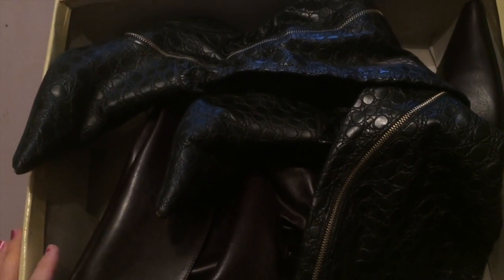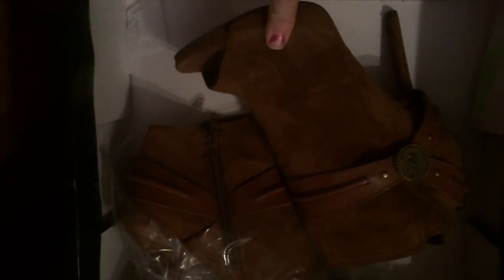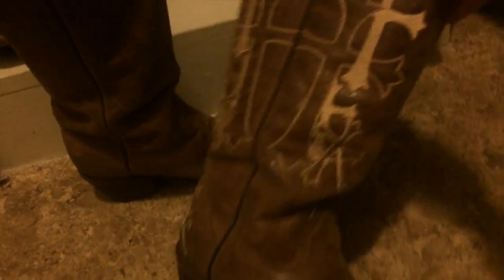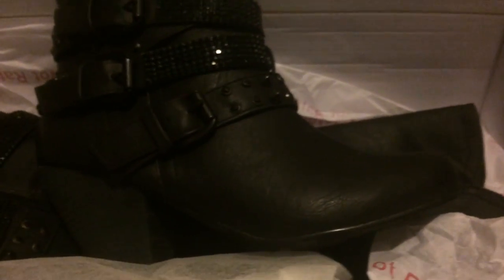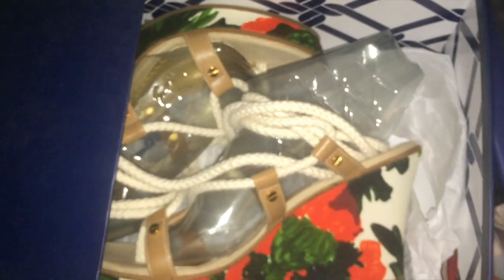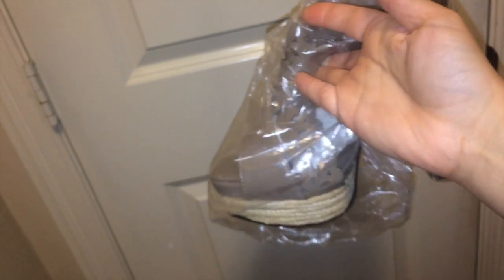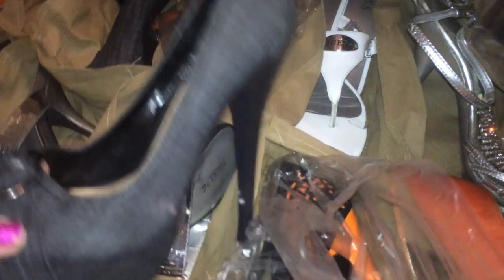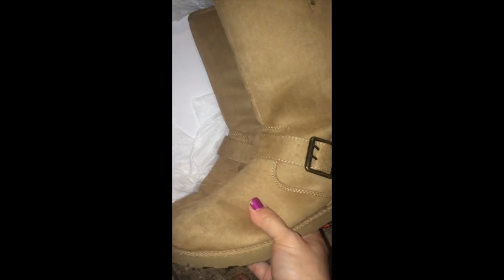Shoe collection / Declutter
Influenster: review products and qualify for influenster boxes with the latest and greatest stuff in it